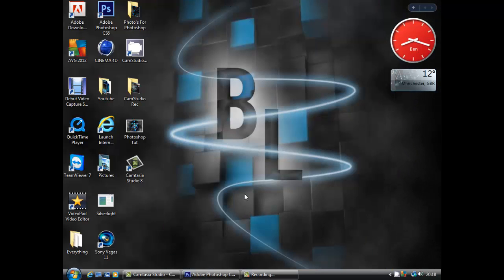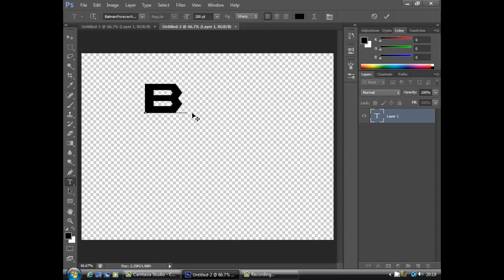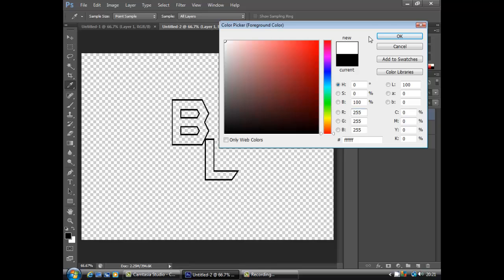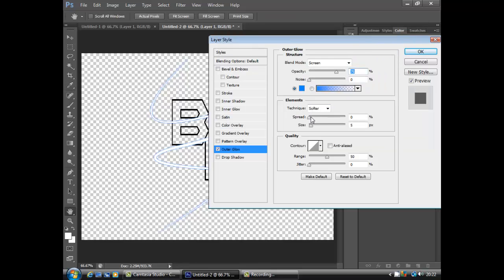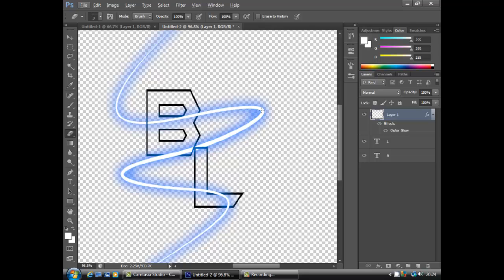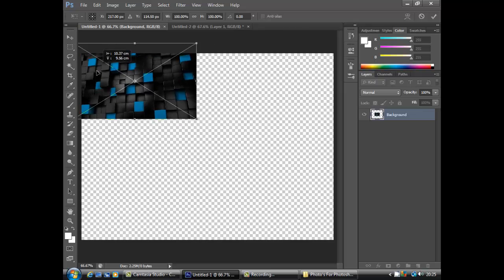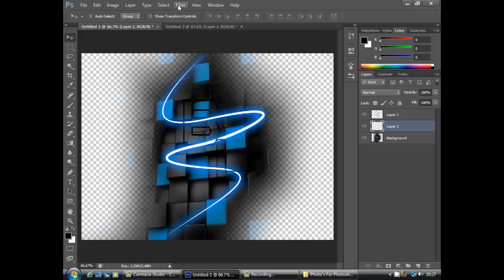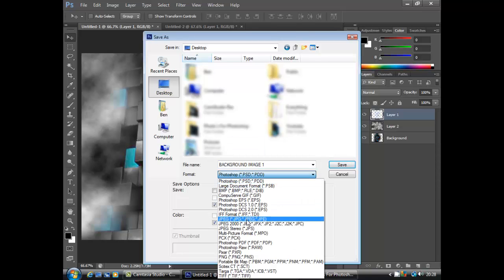Photoshop Desktop Background Tutorial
@BenAnthonyLang - Follow on Twitter